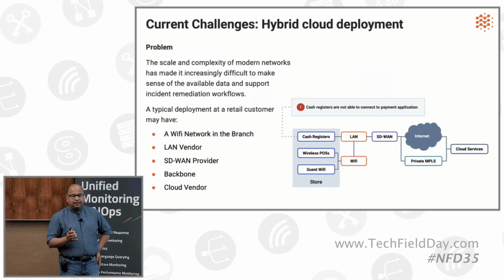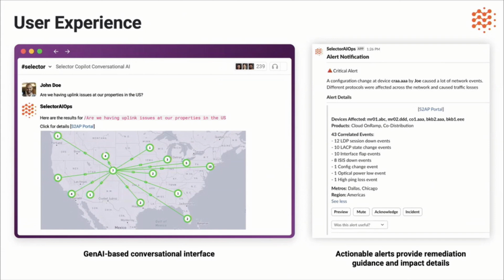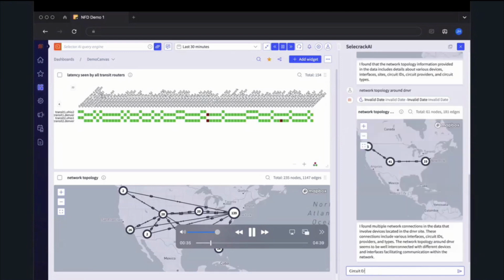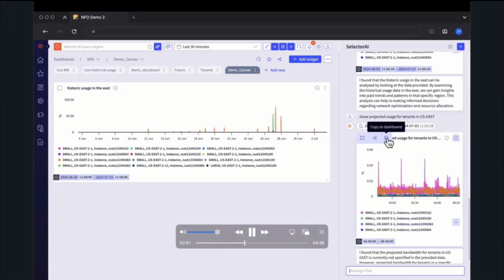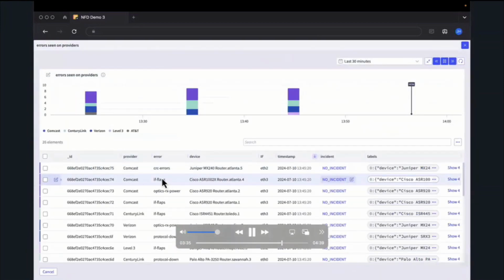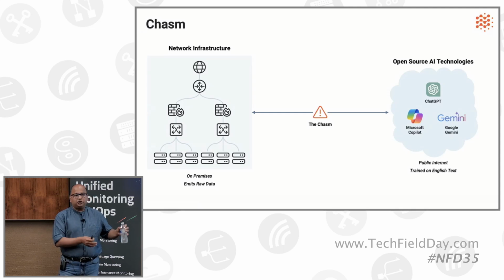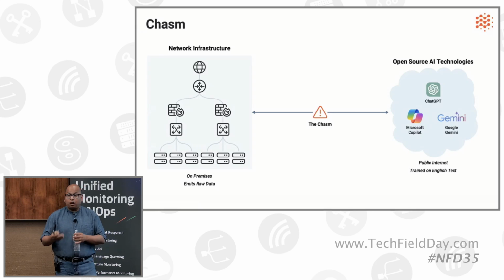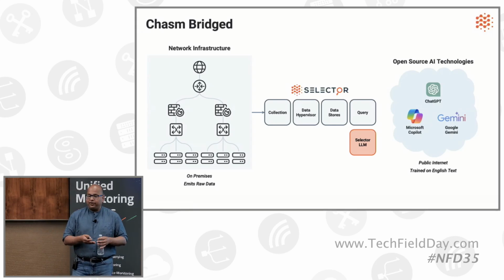Democratization of Data Access Using Network LLMs with Selector AI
In this brief demo of the Selector platform, a user interacts with Selector Copilot to explore behavior within their network infrastructure. They first look into the latency of their transit routers, revealing a regional issue. The user drills down into network topology information to further investigate the latency, where they access details about devices, interfaces, sites, and circuits. Selector Copilot is then leveraged to surface circuit errors. Notably, each visualization provided by Selector Copilot can be copied and pasted onto a dedicated dashboard.

Presented by Nitin Kumar, Co-founder and CTO. Recorded live at Networking Field Day 35 in Silicon Valley on July 11, 2024. for more information.